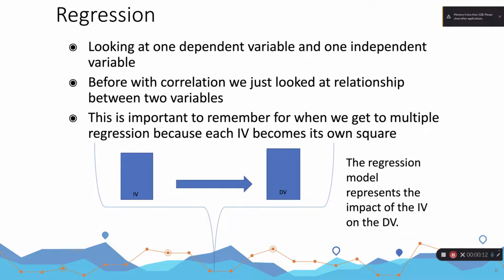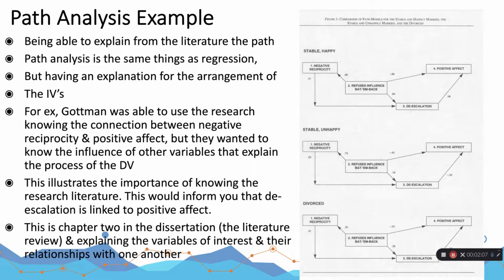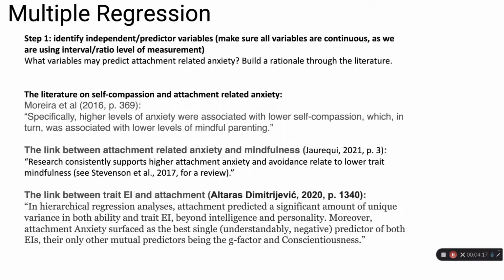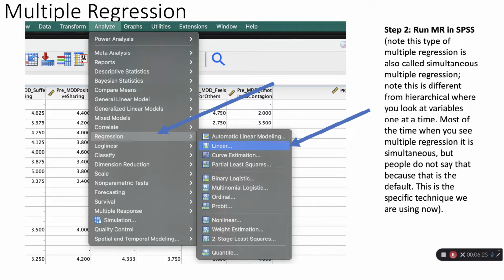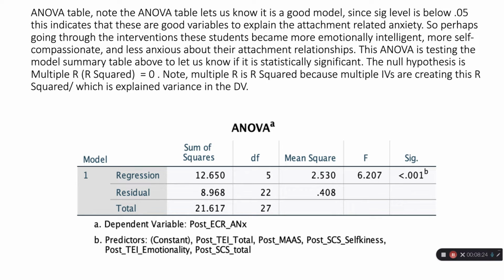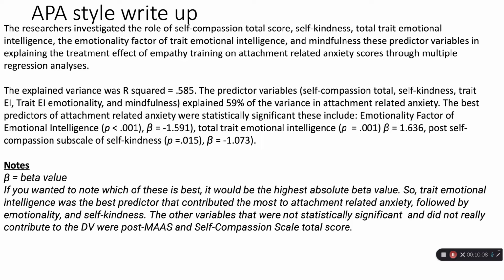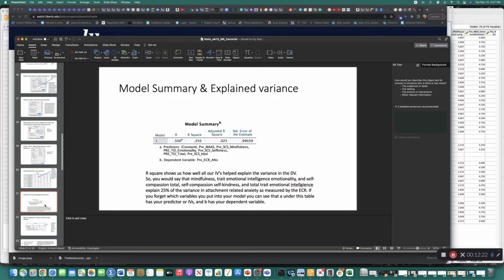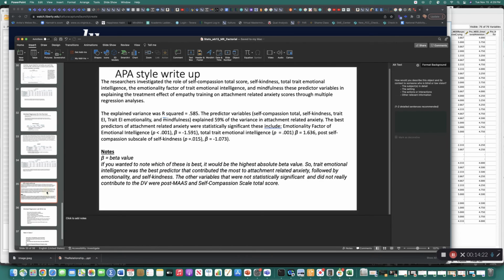Multiple Regression Tutorial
This tutorial explains how to conduct a multiple regression analysis using SPSS. We use Dr. John Gottman's work as an example using predictor variables such as negative reciprocity to predict the dependent variable of positive affect (he is able to predict whether couples will be stable and happy, stable and unhappy, or divorced). We discuss evaluating multicollinearity, normality, and residual or error. We discuss how to identify the independent variables (here we use self-compassion total, emotional intelligence, and emotionality) and how to identify your dependent variable. We discuss how to interpret the SPSS output for the multiple regression analysis and how to write up your results in APA style.